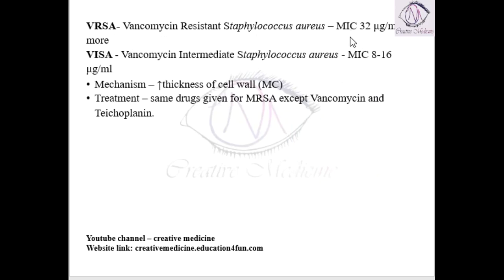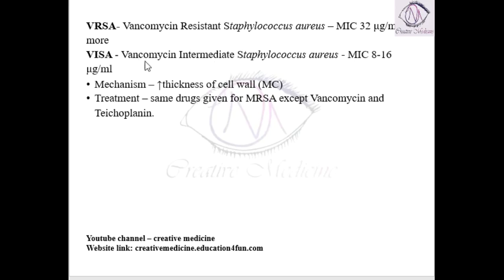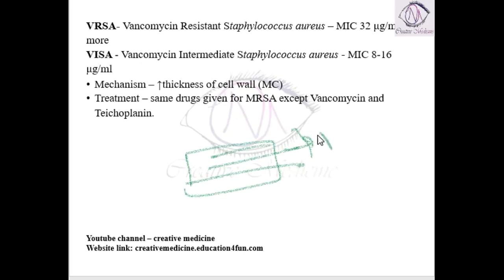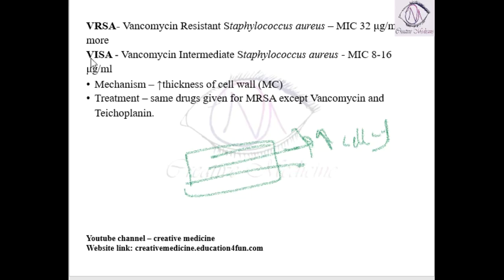Lec 17 Staphylococcus Vancomycin Resistant Staphylococcus Aureus || MICROBIOLOGY